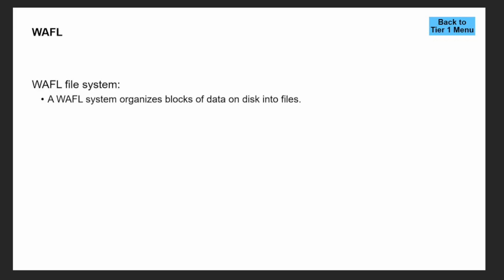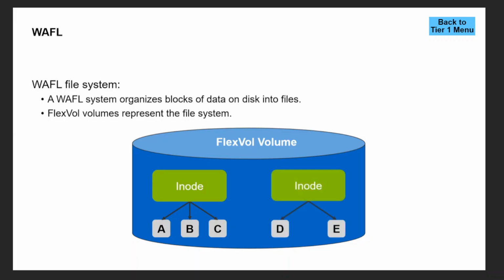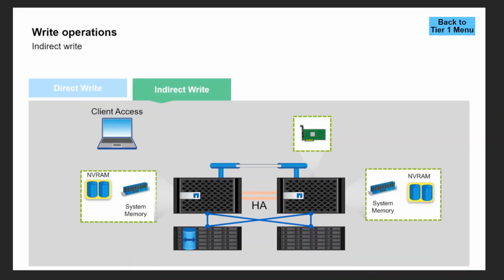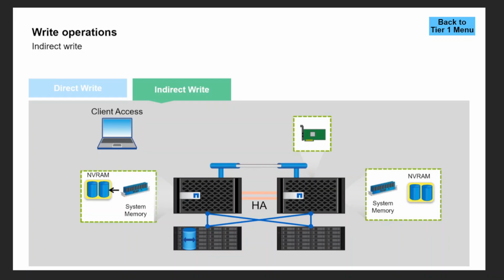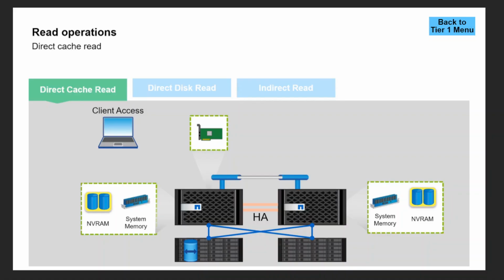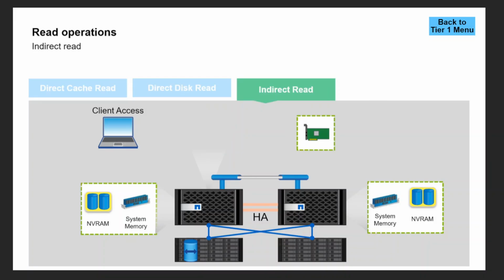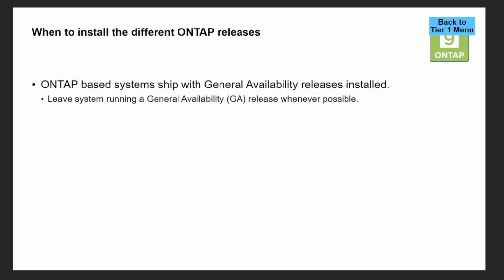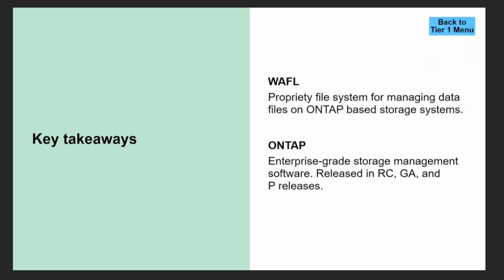Tier 1 Lesson 12 WAFL and ONTAP